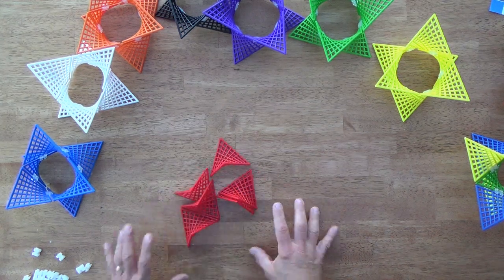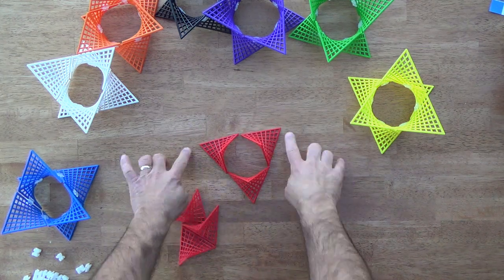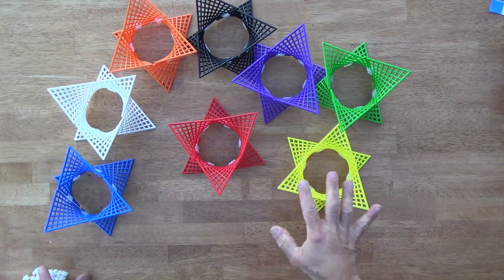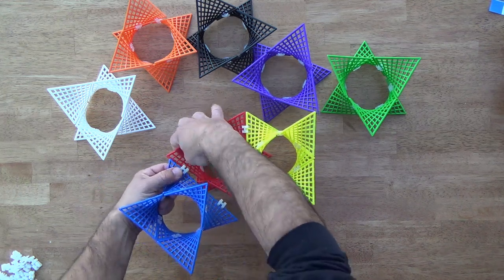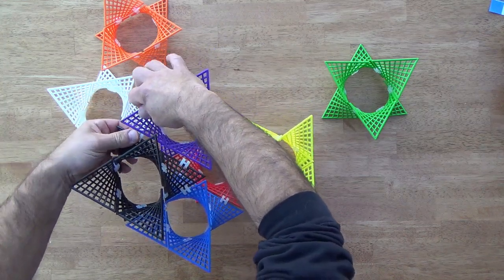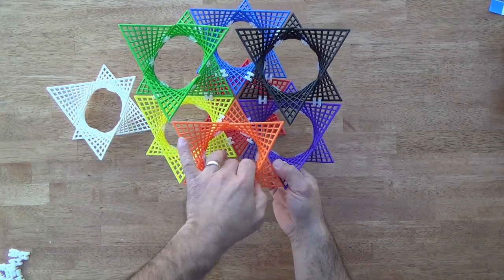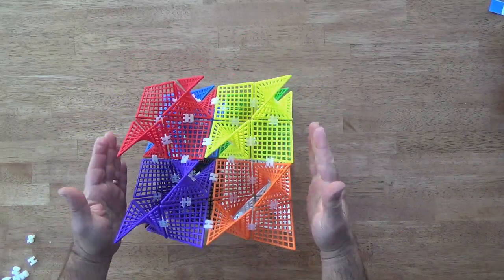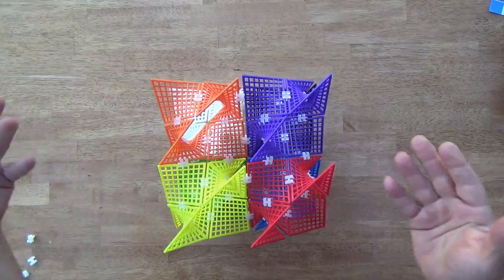Hyperbolic Matrix Cube - How to Construct